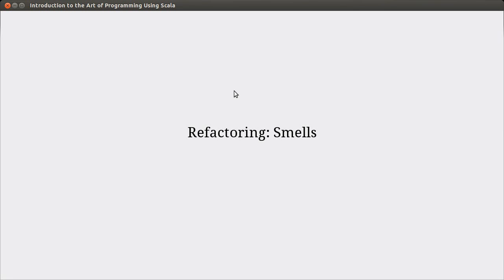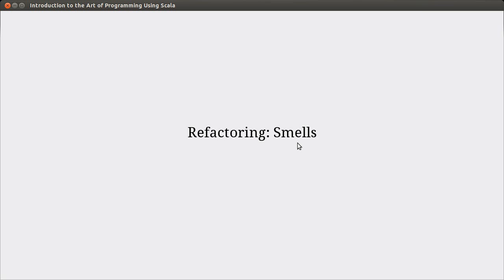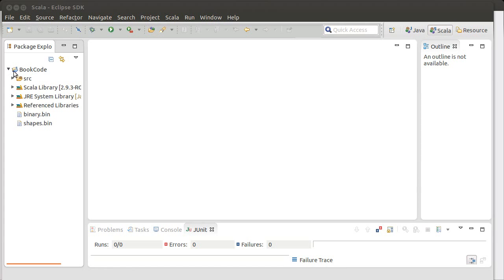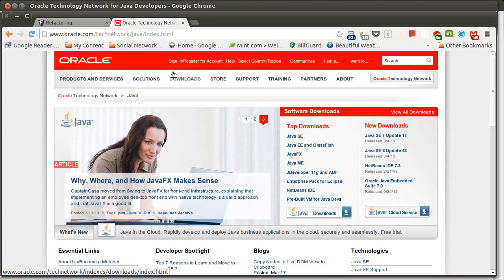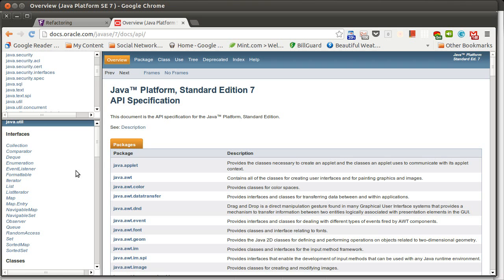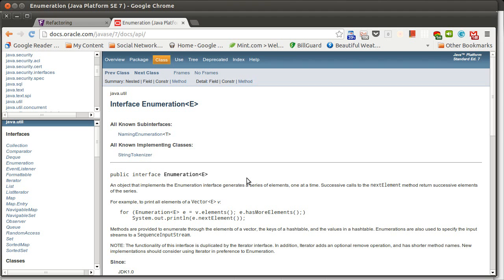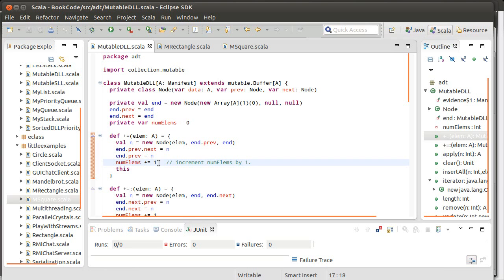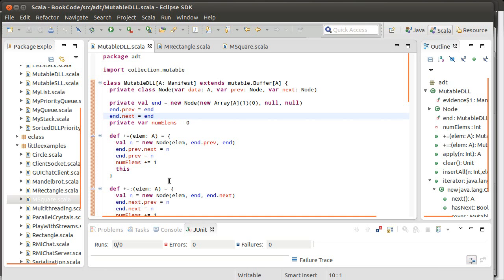Refactoring Smells using Scala